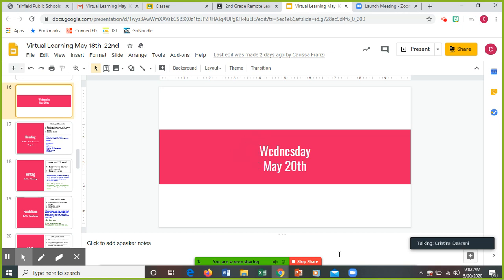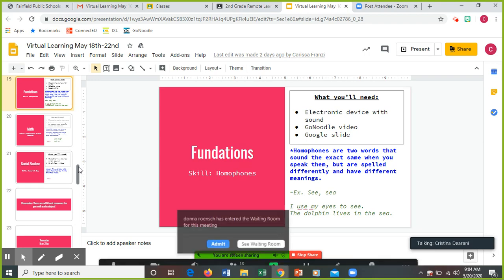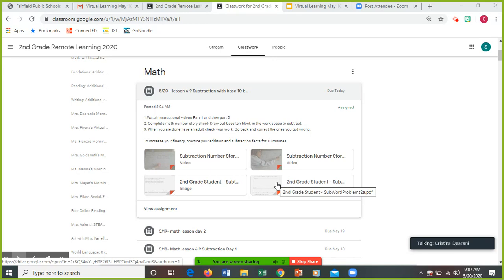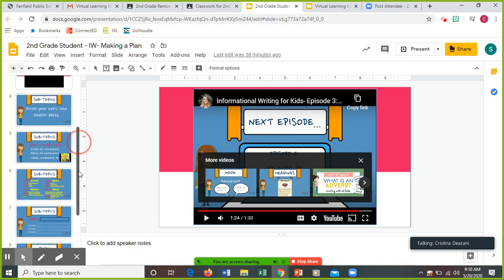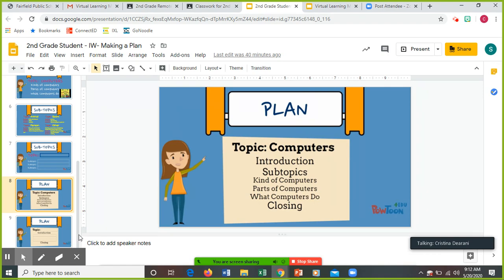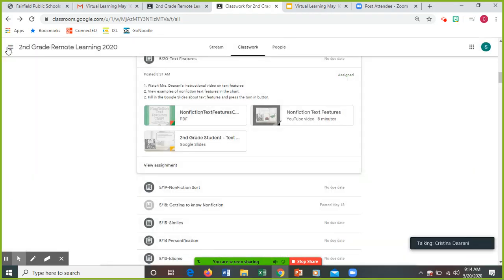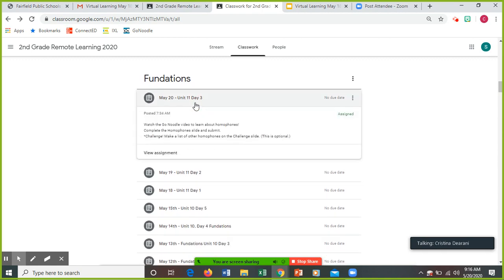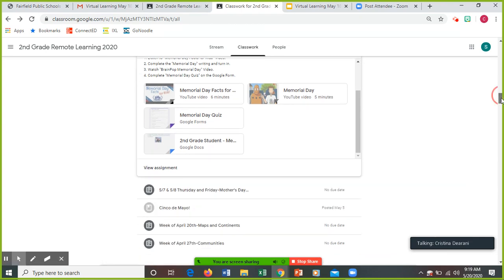5/20 Morning Meeting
5/20 Morning Meeting